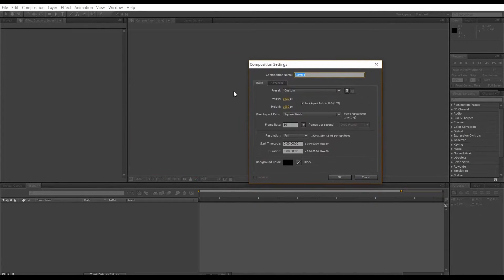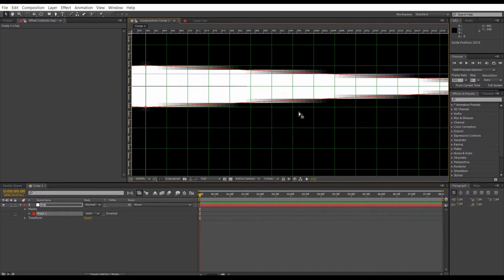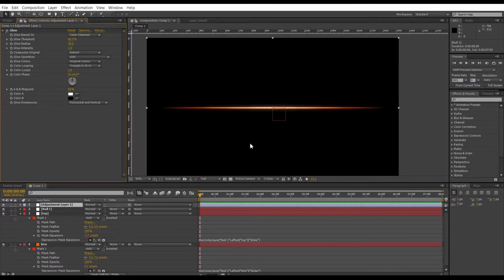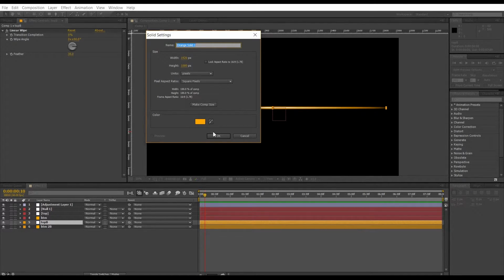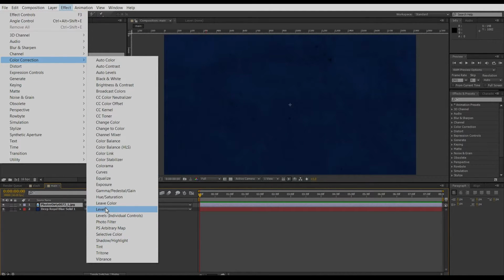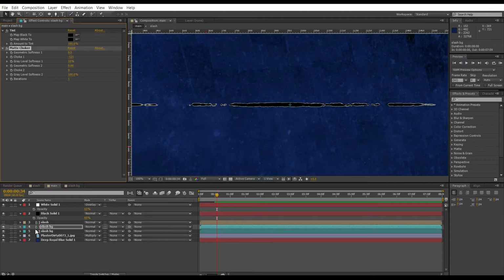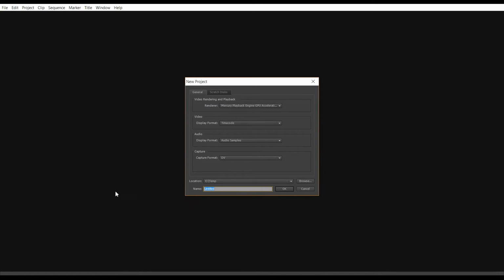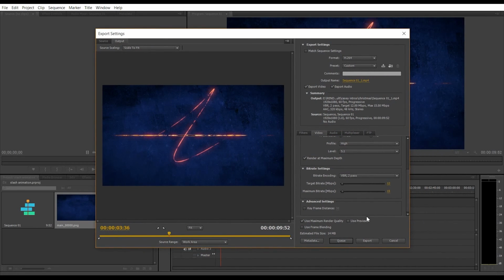After Effects Slash Tutorial Covering Render settings and Linear Workflow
My First After effects tutorial covering a cool little slash animation.

We also touch on render settings and linear workflow inside After Effects and premiere.

►Linear Workflow 8:06

►Render Settings 21:45